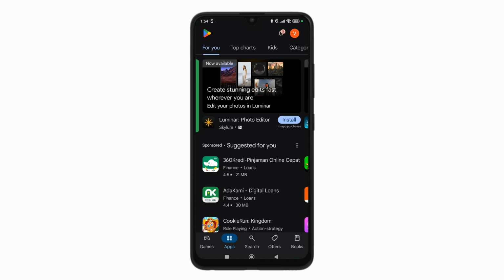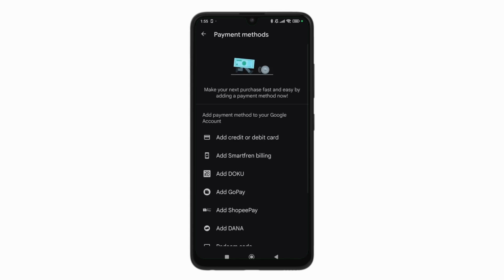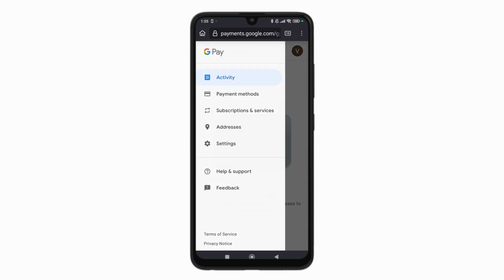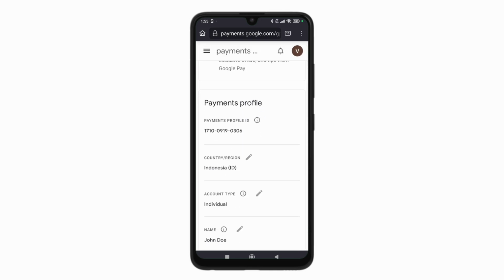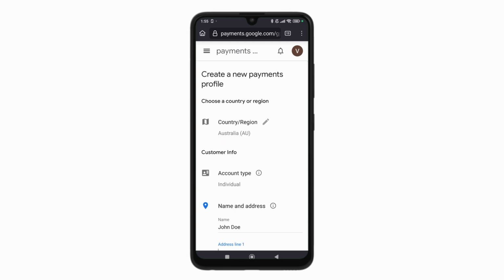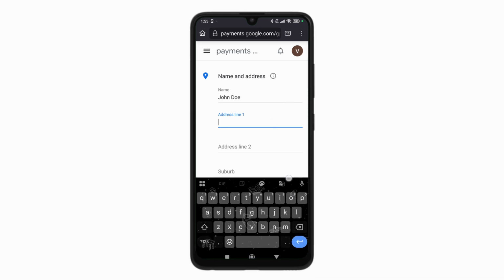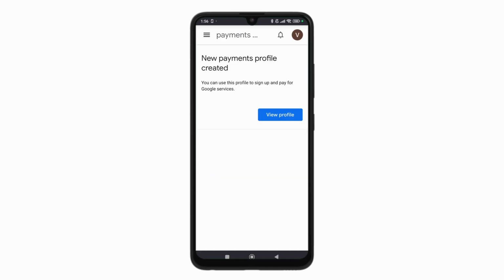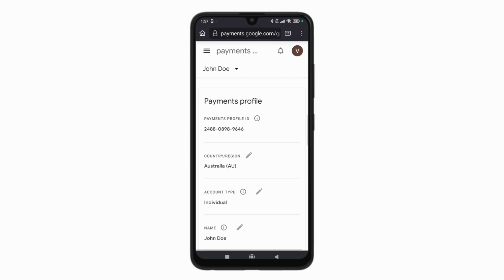How to Change Google Play Store Country in 2025 – Easy Step-by-Step Guide